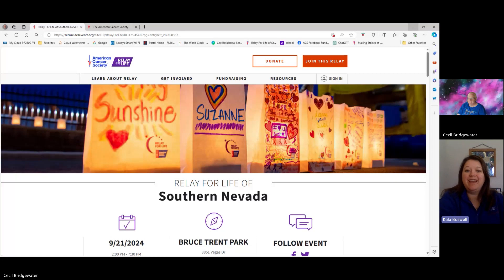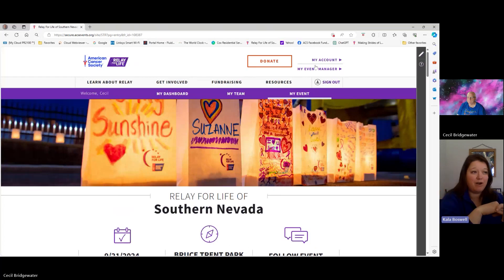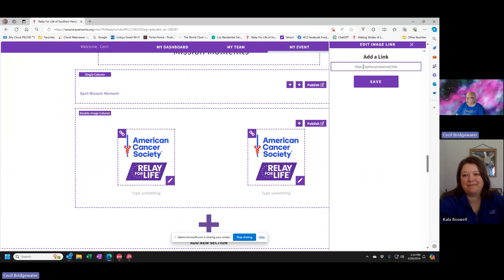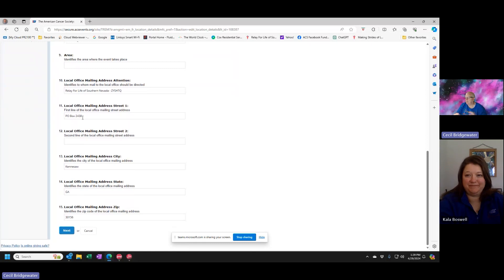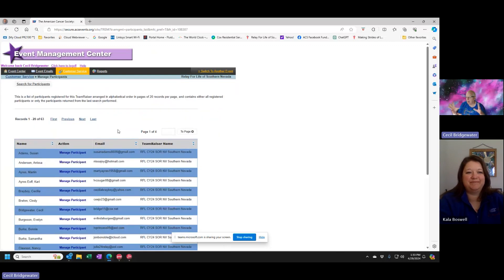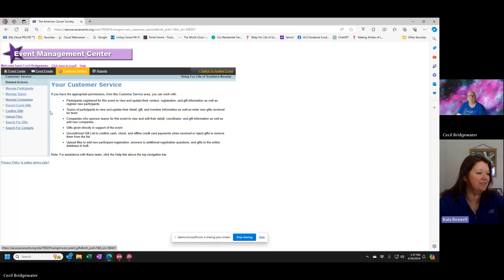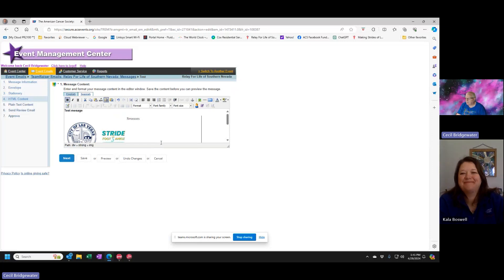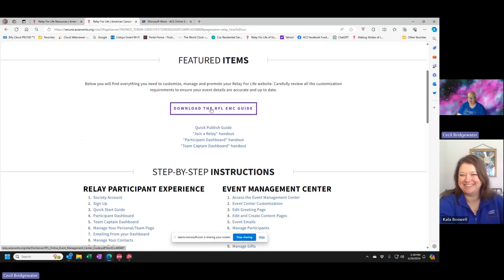RFL Training Series: Relay Websites 101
Recorded April 2024 - Bridge, online chair from RFL of Southern Nevada, walks us through some basic functions of the website from customizing the front side to sending emails and doing customer service from the EMC.